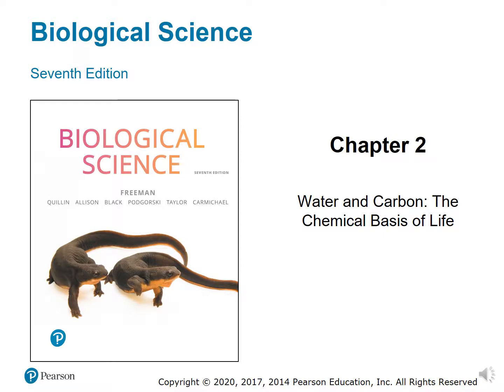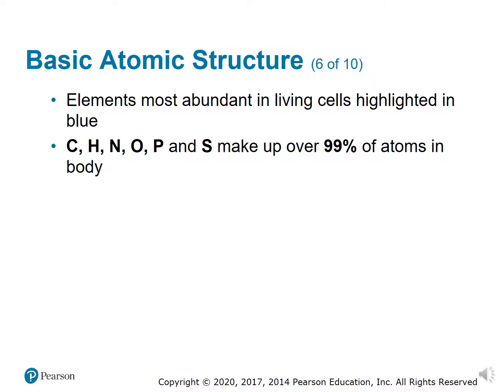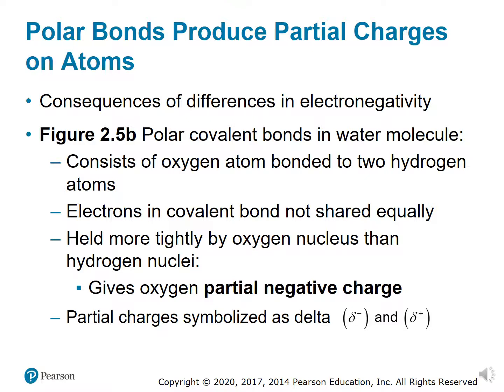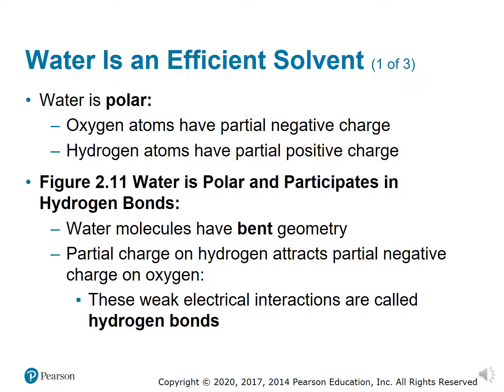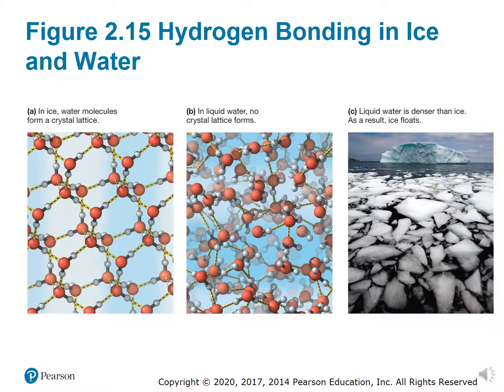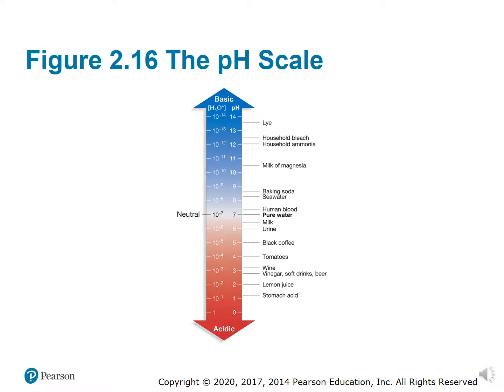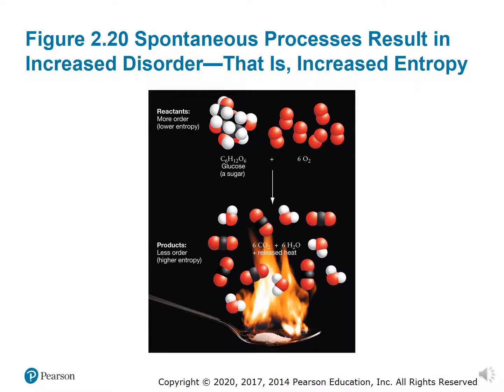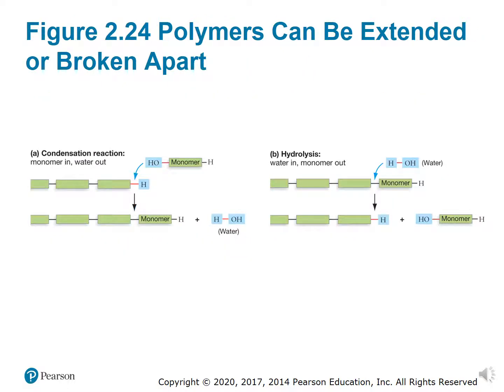02 Lecture Presentation 3 Autosaved